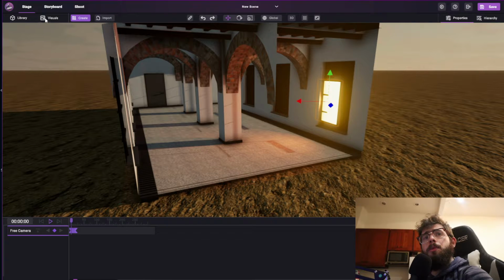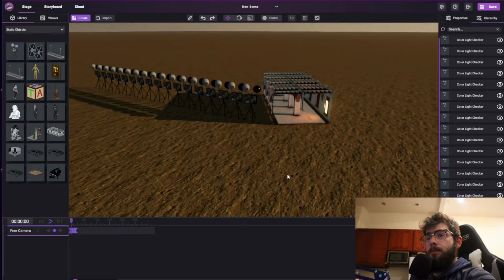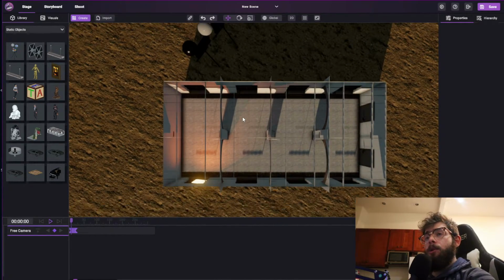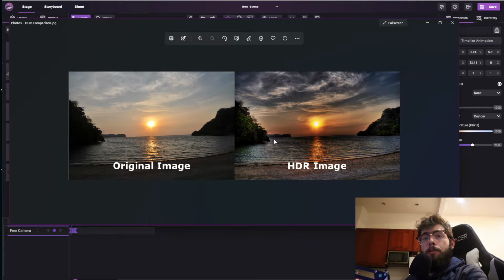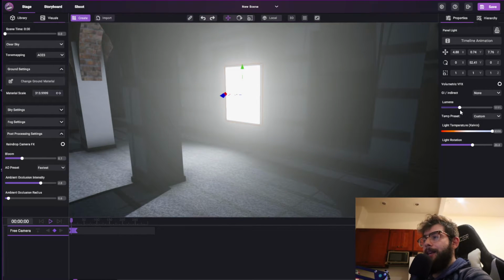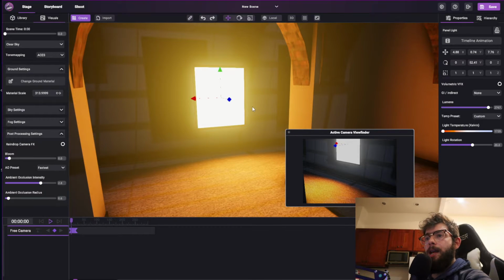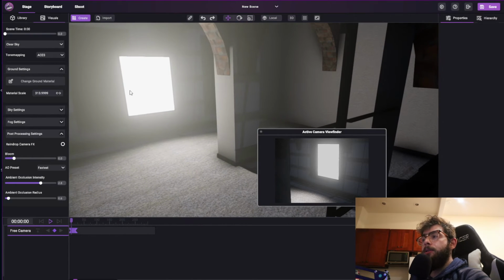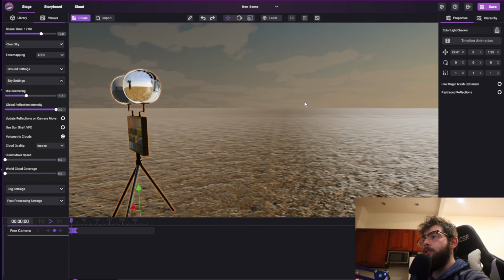What's new in v0.1.8 | SceneForge Studio